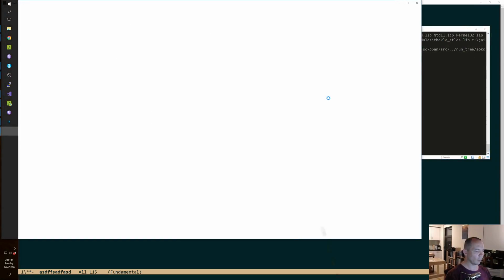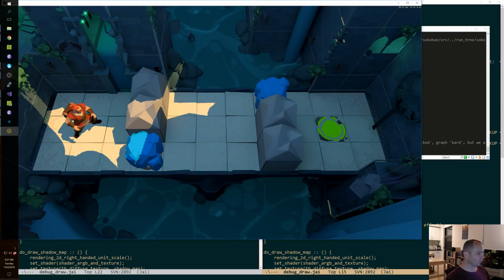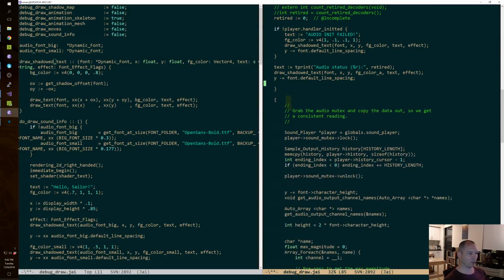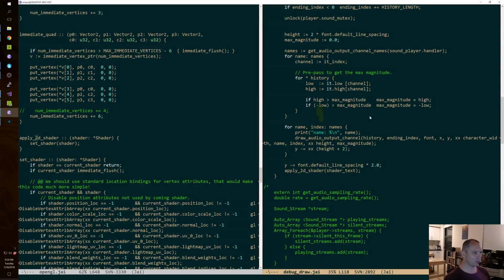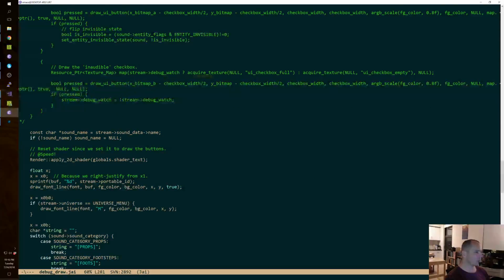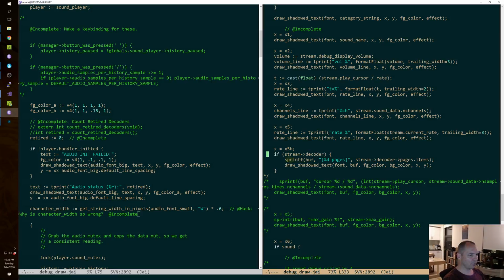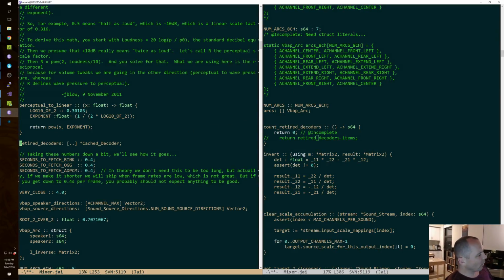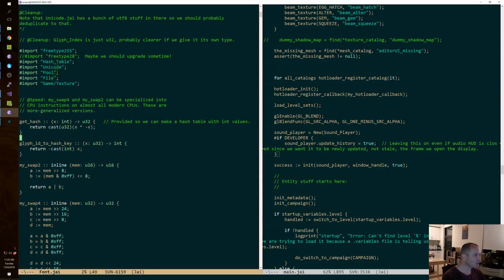Game Engine Programming Sound HUD